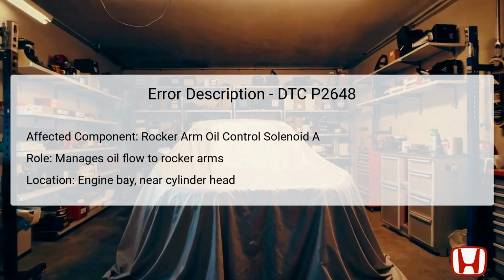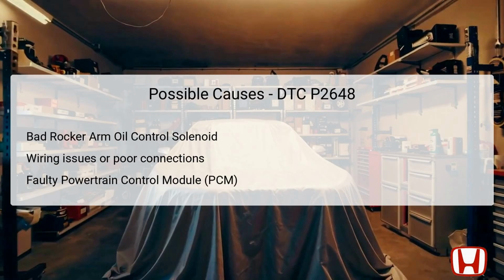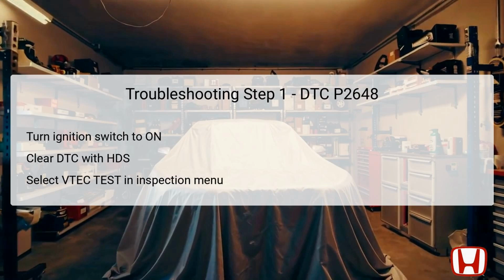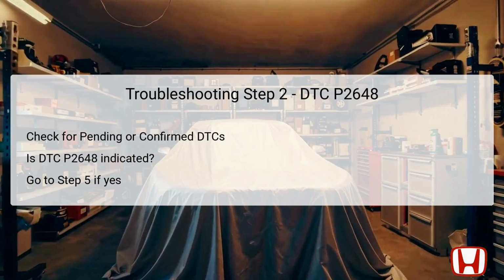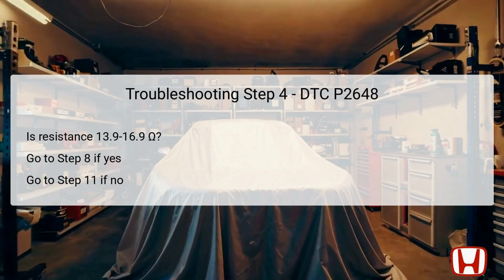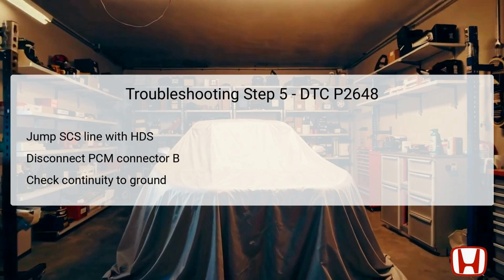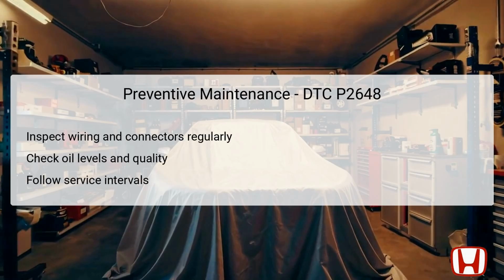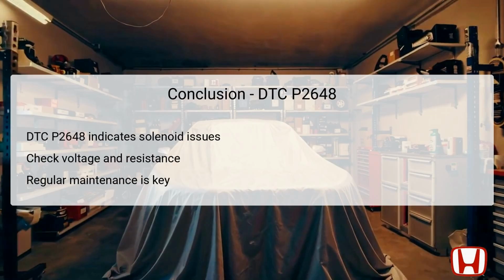DTC P2648: Rocker Arm Oil Control Solenoid A Circuit Low Voltage - Honda Odyssey 2011-2017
Join the STEP Diagnostics early access list:
​ In this video, you'll learn about DTC P2648, a diagnostic trouble code related to low voltage issues in the Rocker Arm Oil Control Solenoid A of Honda Odyssey models from 2011 to 2017. We'll cover the symptoms, potential causes, and thorough troubleshooting steps to diagnose and resolve the problem effectively, ensuring optimal engine performance and reliability.